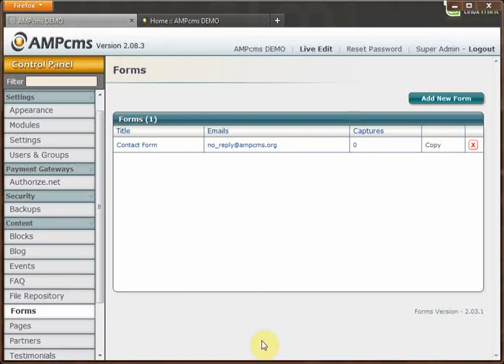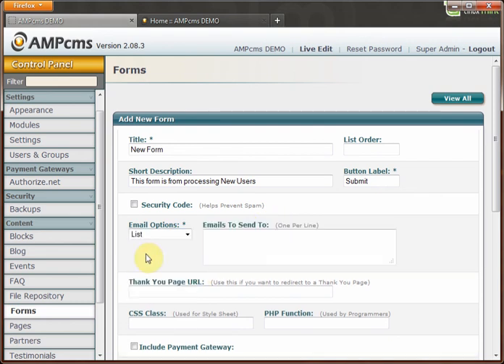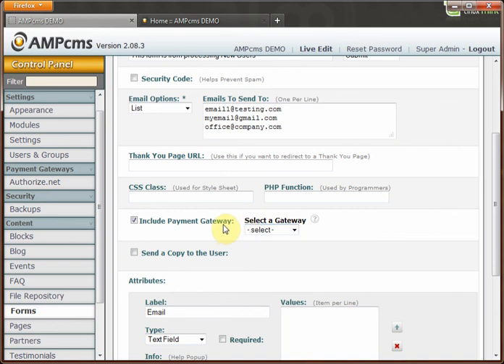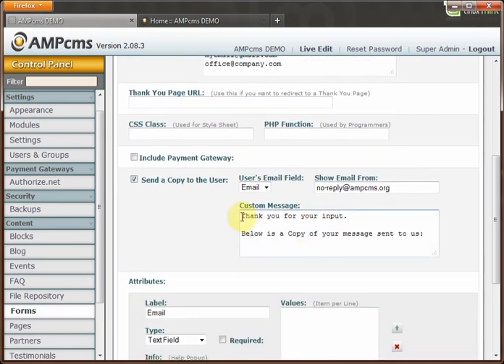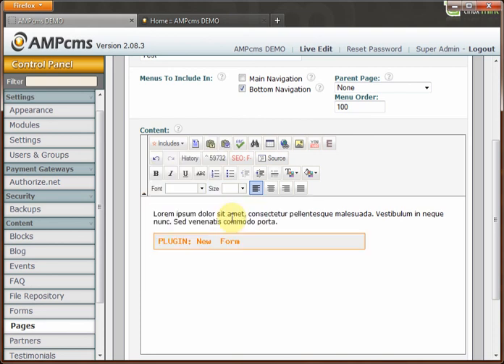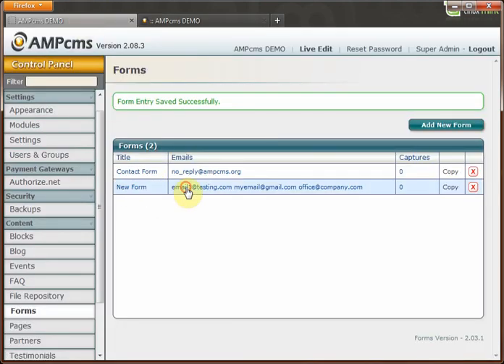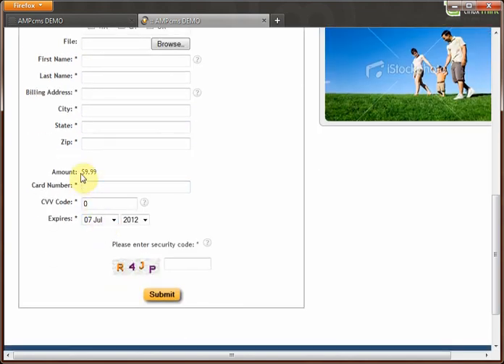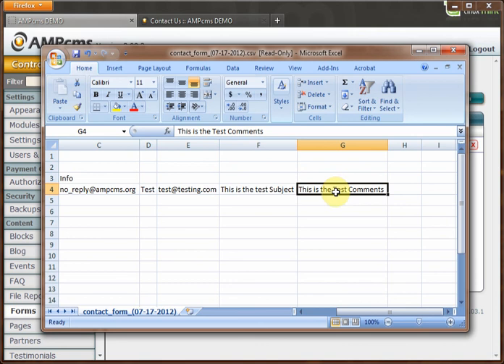Forms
Adding and Editing Forms